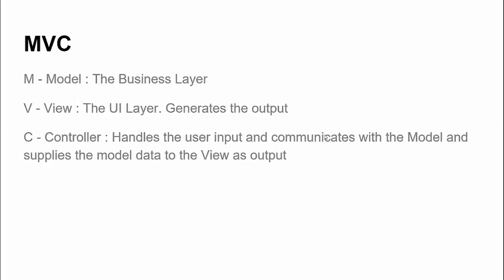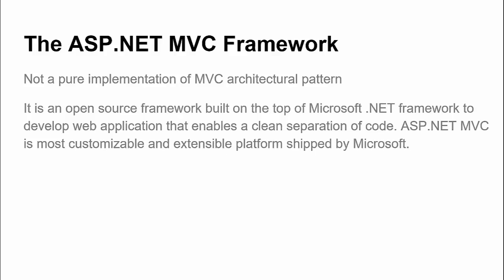02. What is ASP.NET MVC5 Framework